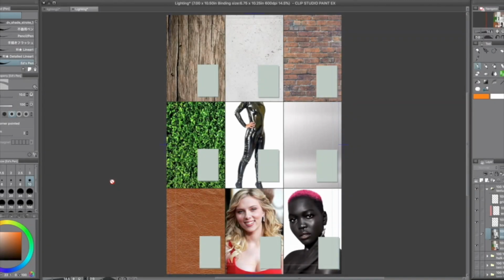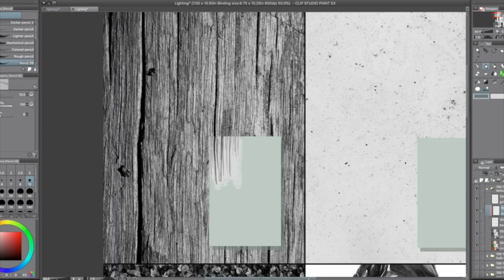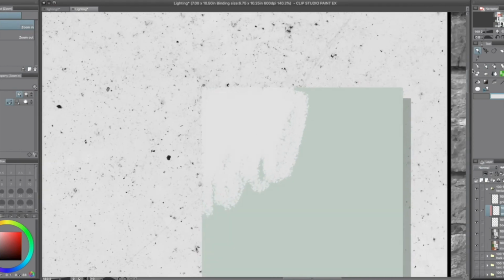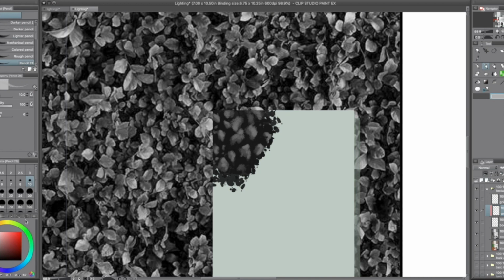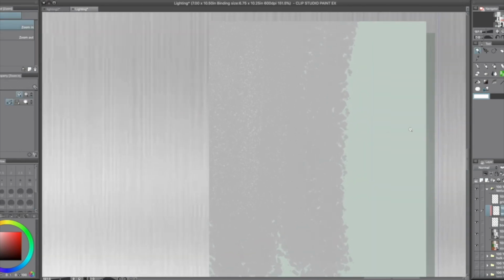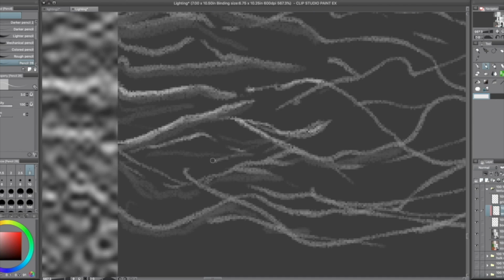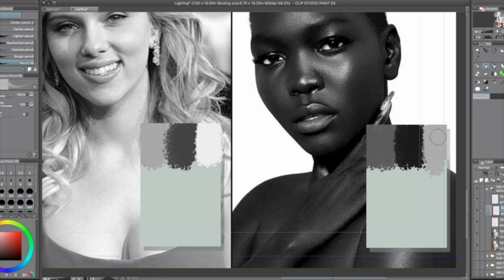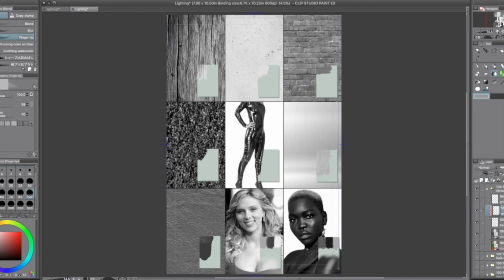471019 06 Lighting Textures and Tones How To RENDER Comics shading, inking, and coloring